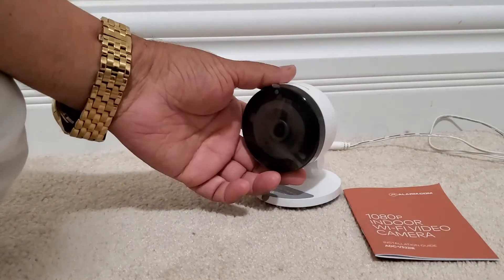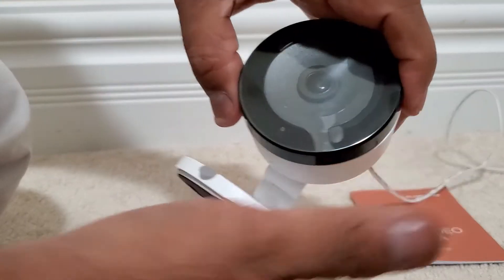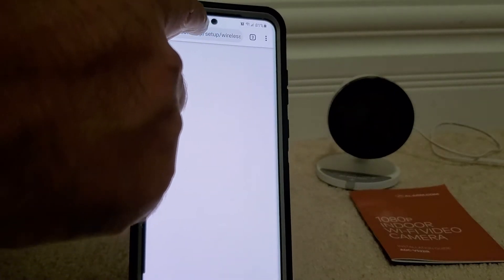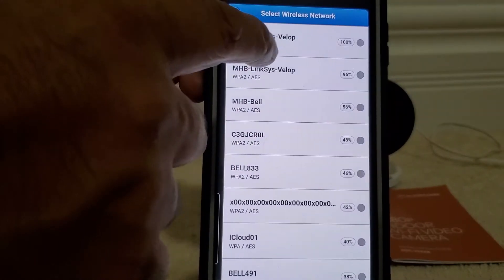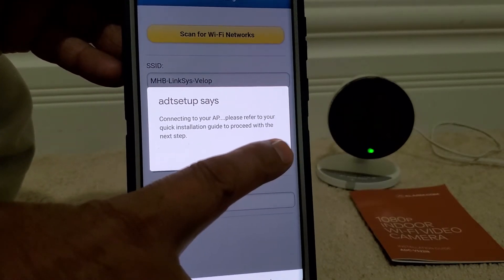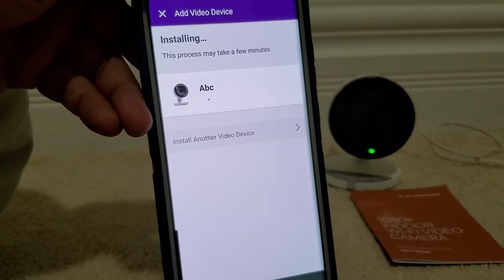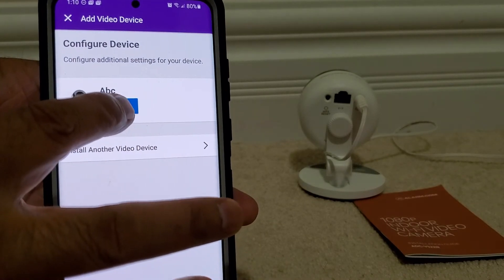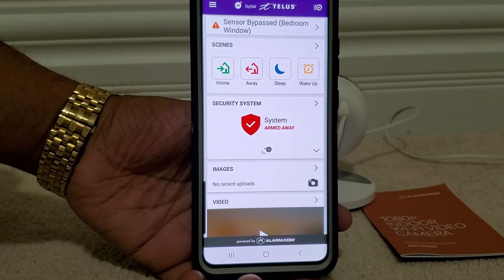CustomerApp: How to Connect Alarm.com ADT Telus Camera to Customer's app using Wifi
CustomerApp: How to Connect Alarm.com Camera to Customer's app using Wifi